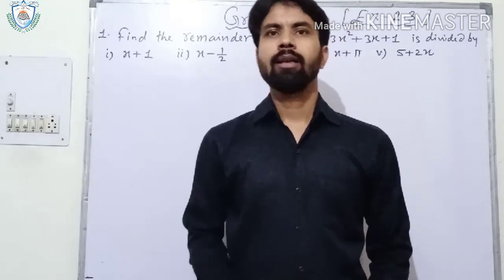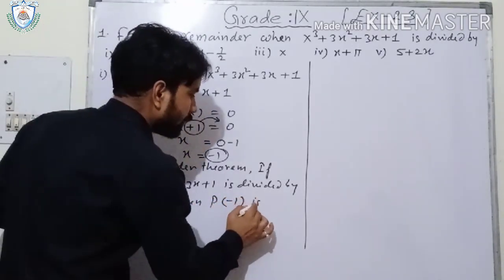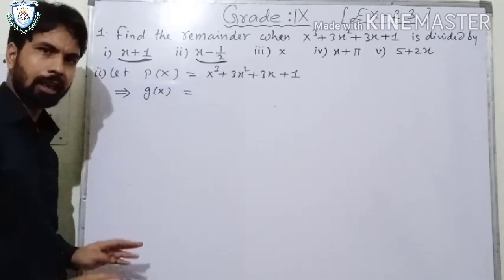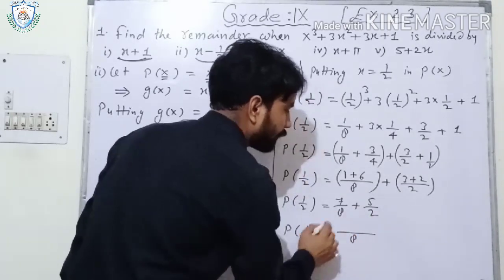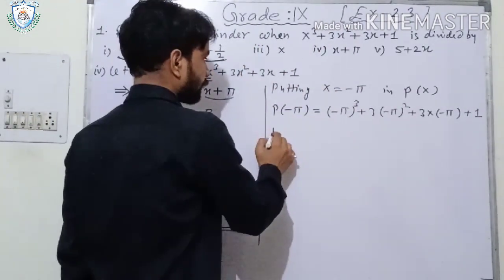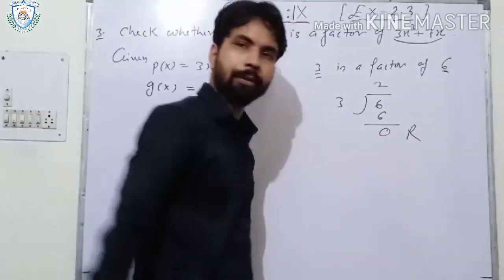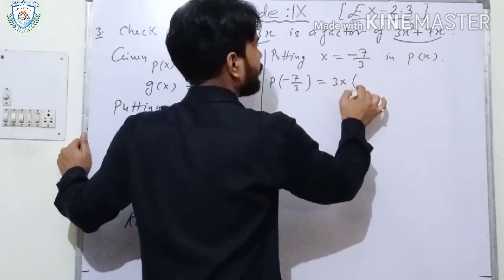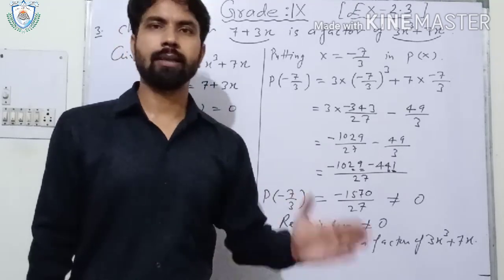Grade-IX Mathematics Chapter-2 Polynomials (Part-3) by JS Sarang Indus Global Academy